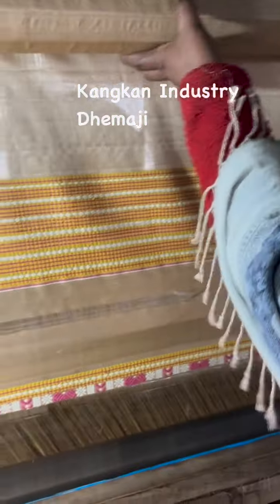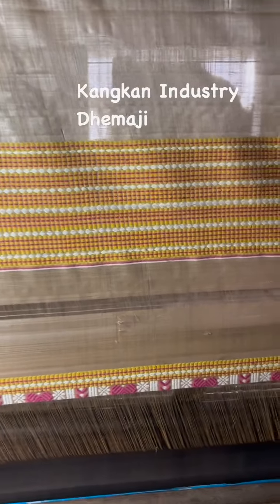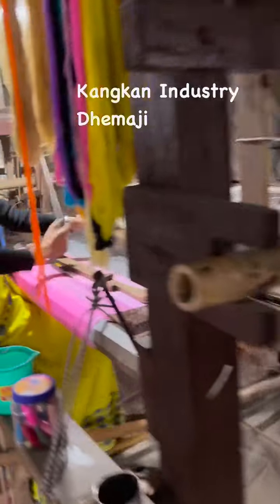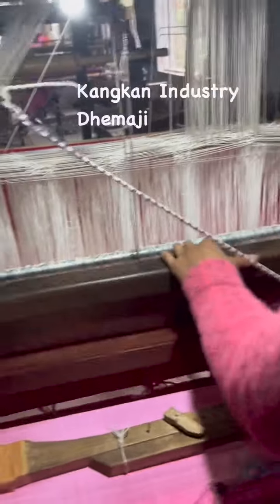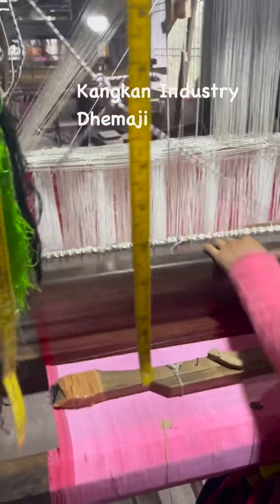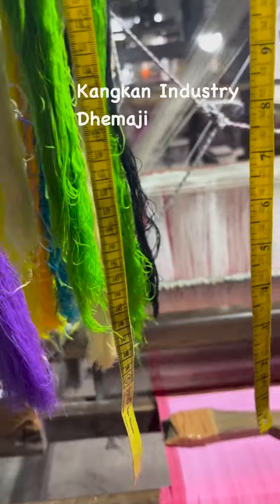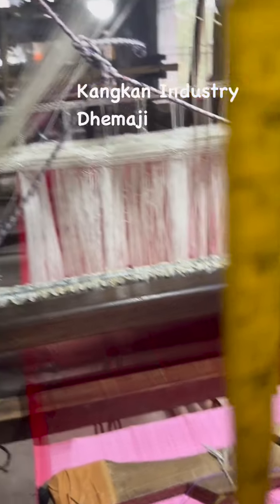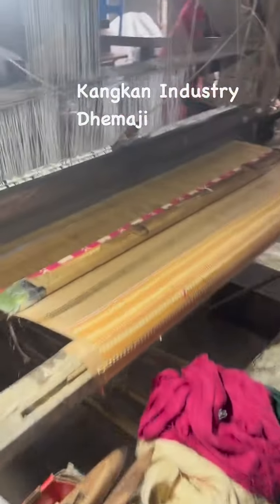KANGKAN DHEMAJI SHORT VIDEO 25 FEB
Kangkan Emporium New Website Now Open :--

                 KANGKAN EMPORIUM
               [  KANGKAN DHEMAJI ]

ADDRESS :
              OPP DHEMAJI CIRCUIT HOUSE
                     NEAR RAJ HOTEL
                          PIN : 787057
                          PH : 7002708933